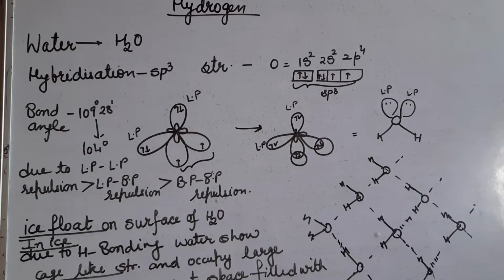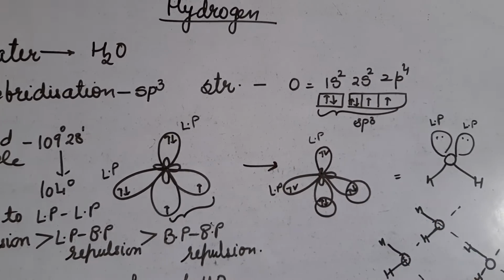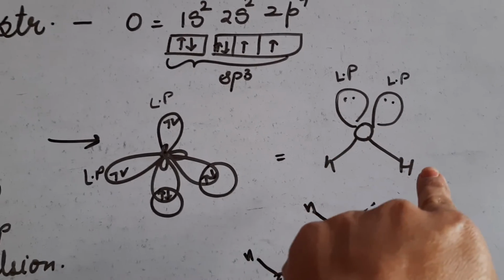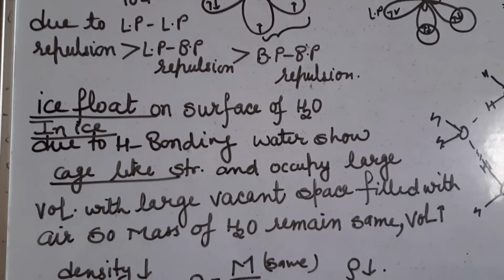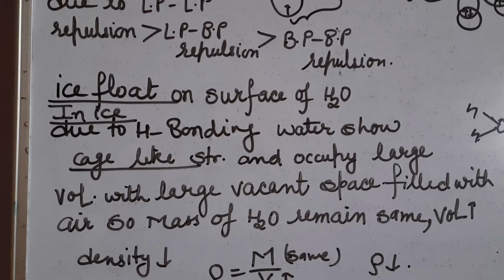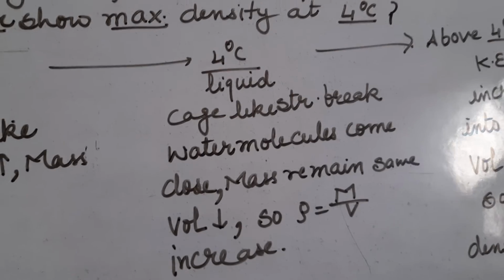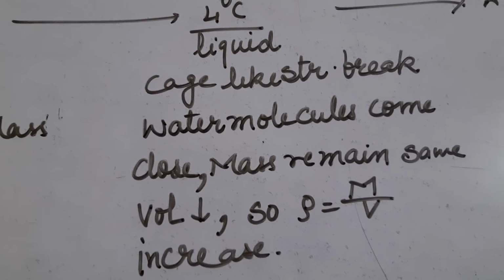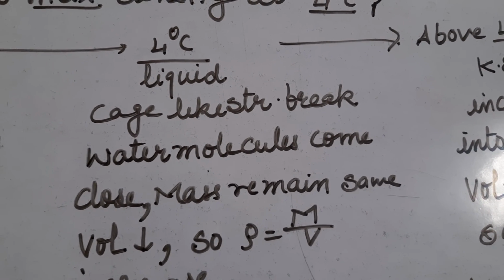11th class ,chemistry, chapter hydrogen ,topic -water structure properties. (2)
water  and its properties